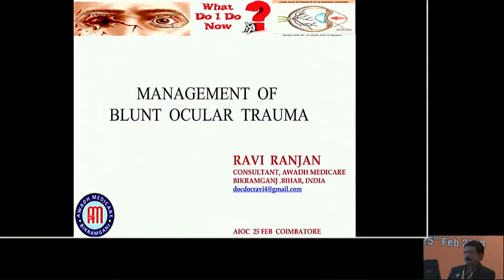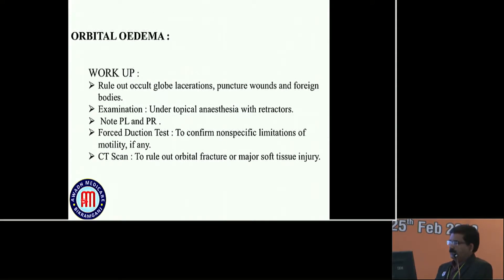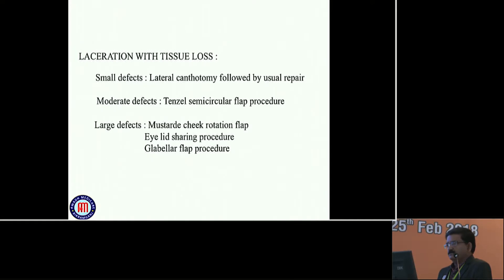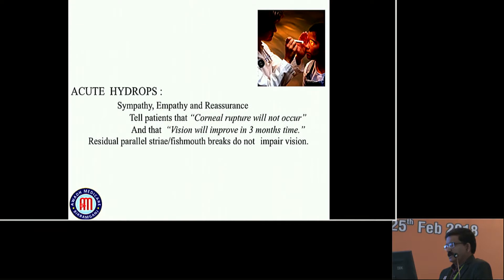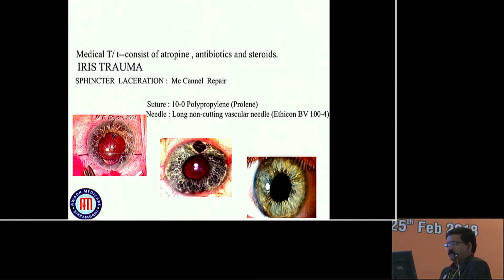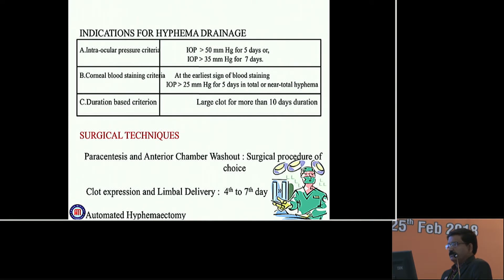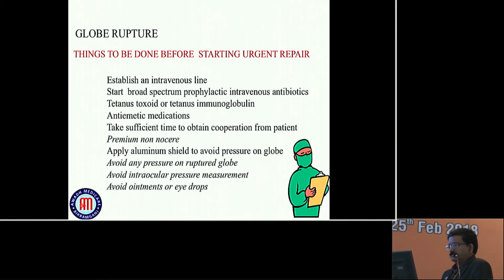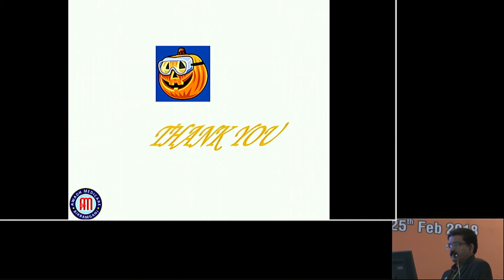AIOC2018 - IC239 - Topic - management of Blunt trauma - Dr.Ravi Ranjan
Central retinal artery occlusion - timely intervention - Dr.Satyajit Sinha
Primary Acute angle closure glaucoma - Dr.MUAZZAM ALI AKBAR
Chemical injury management - Dr.Mamta Singh
management of perforating injury - Dr.Sudhir Kumar
management of Blunt trauma - Dr.Ravi Ranjan
diagnosis and management of endophthalmitis - Dr.Nagendra Prasad